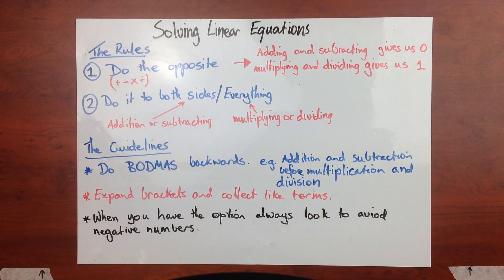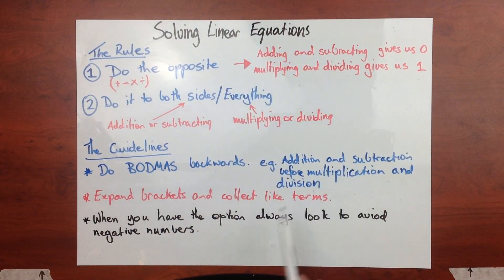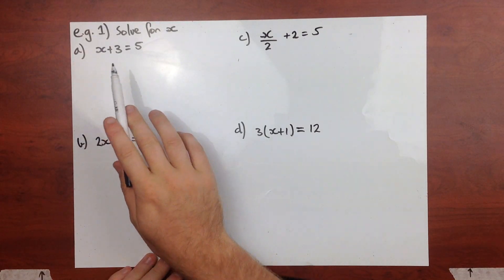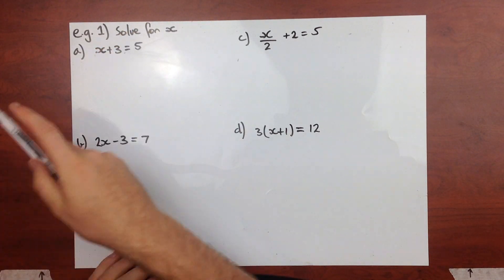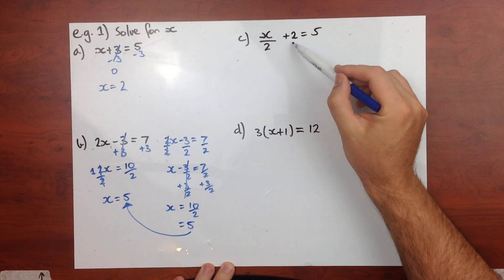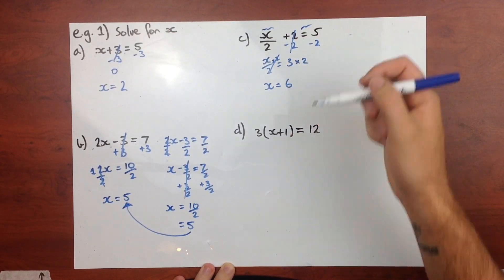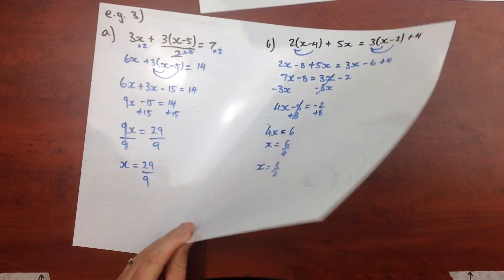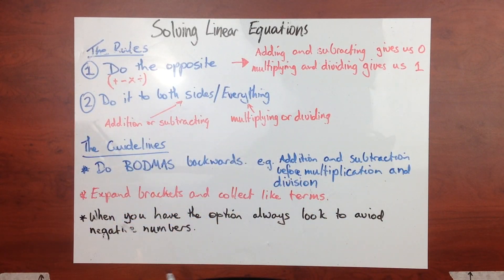Solving Linear Equations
In this video I cover the rules for solving equations and some guidelines that will make them easier to solve.